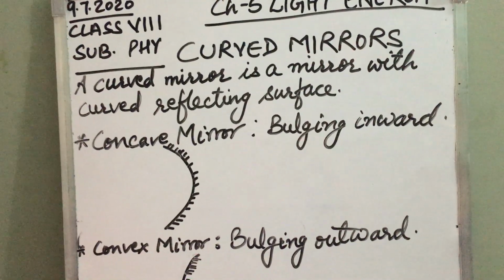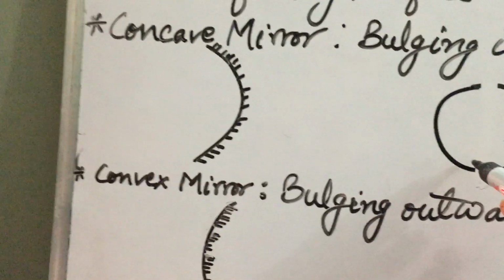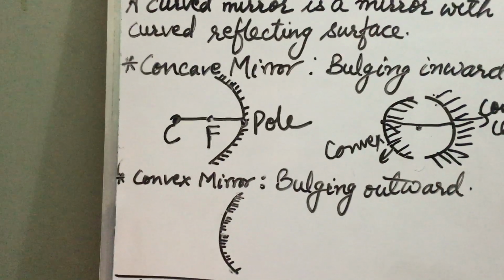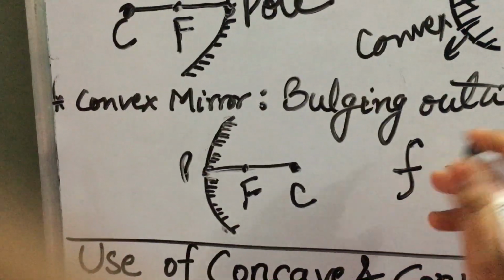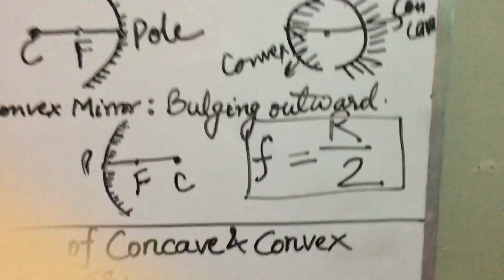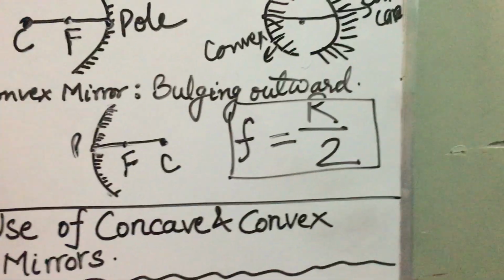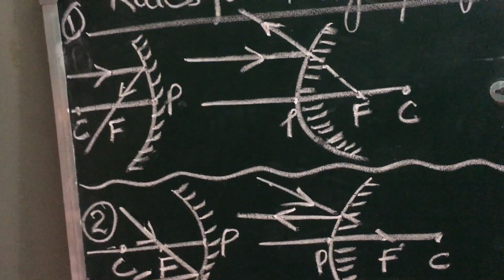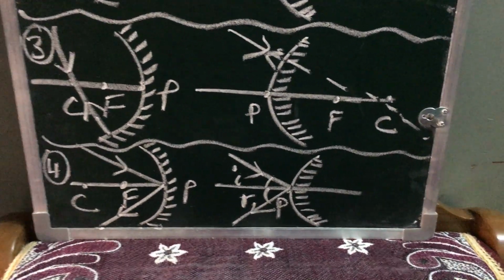Class 8 Sub Physics ch 5 Light Energy